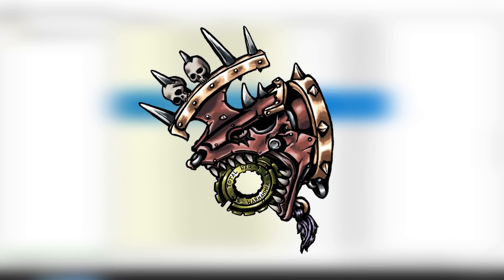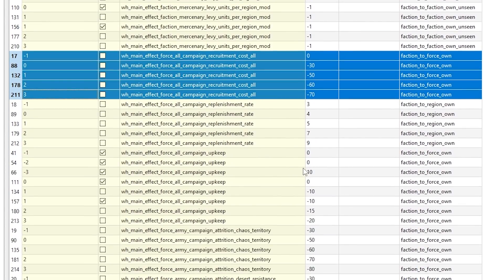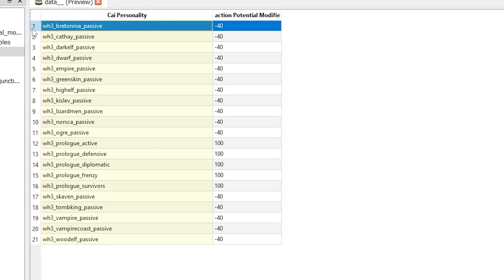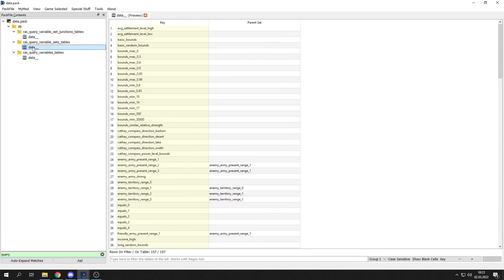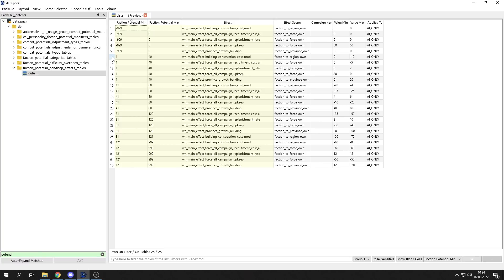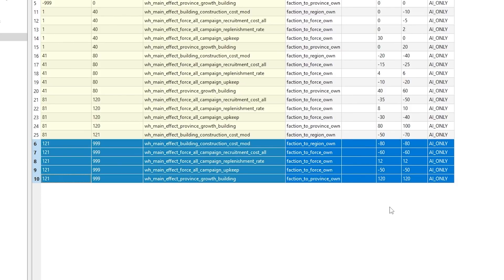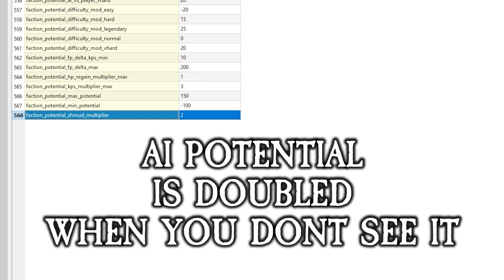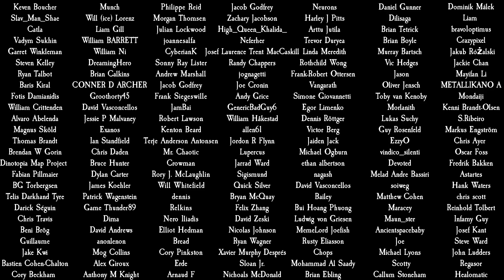AI CAMPAIGN CHEATS 🛠 Cracking Total War: Warhammer III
We are looking on new AI campaign cheats system in Total War: Warhammer III.